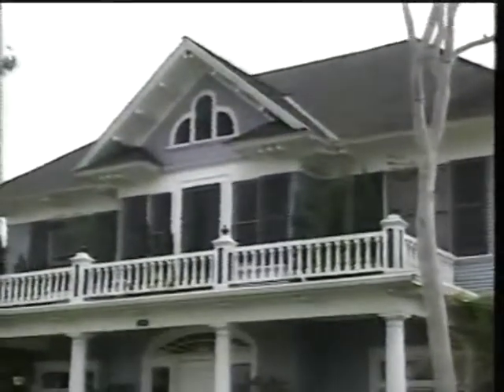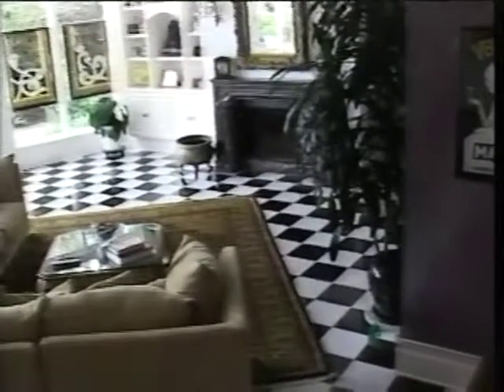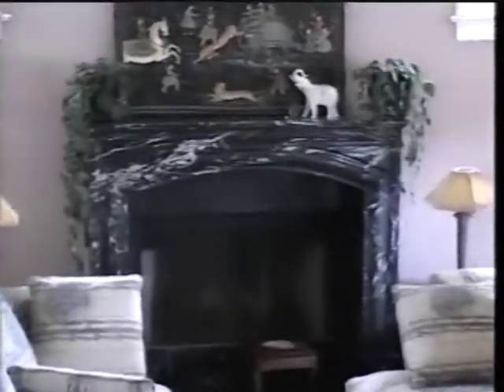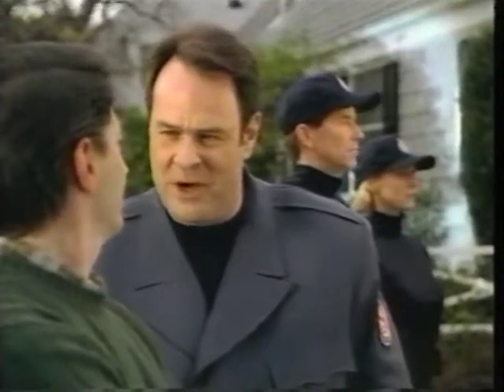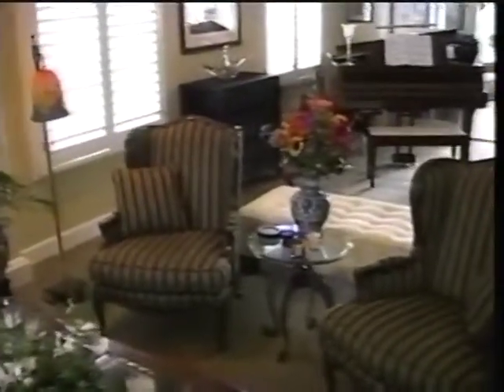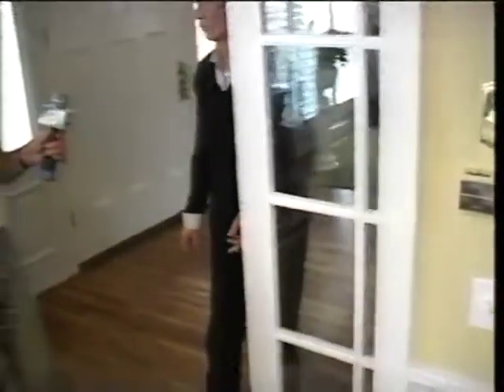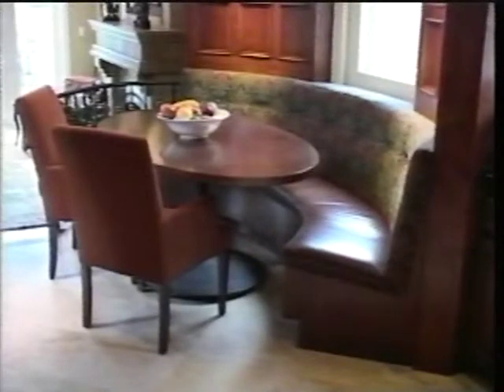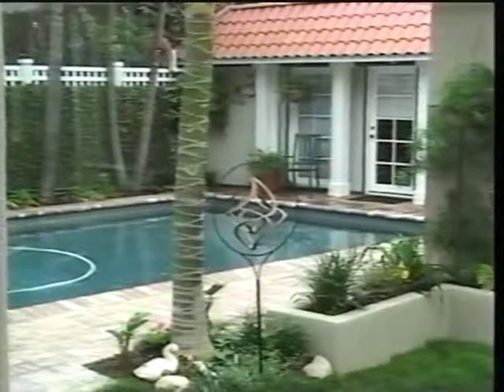Season 4: Episode 12 Bluff Park Homes